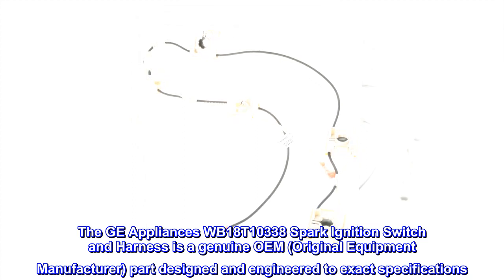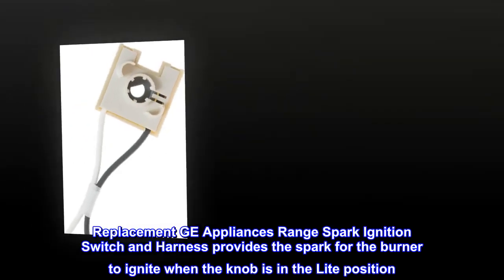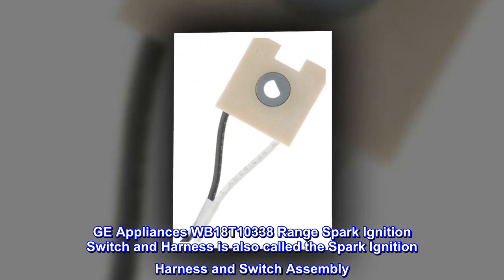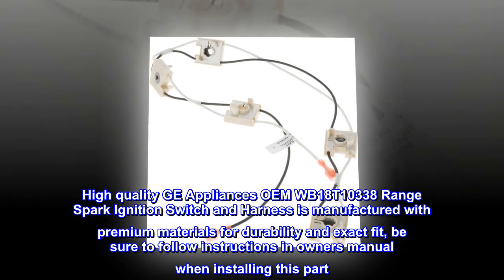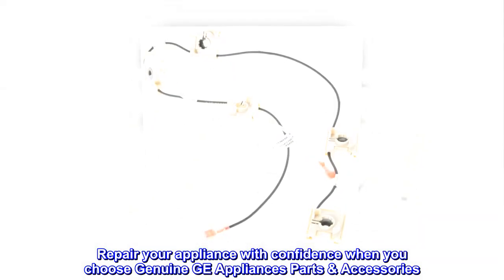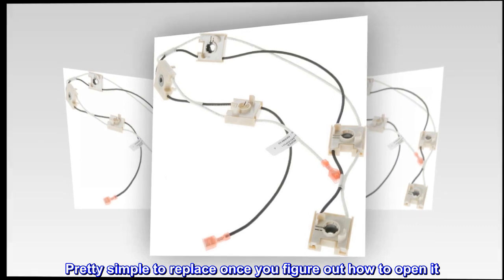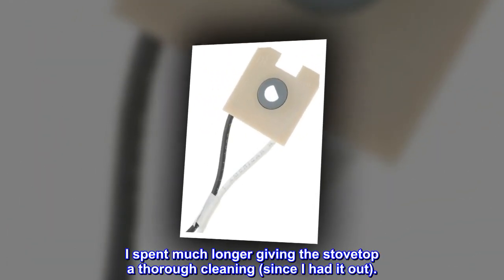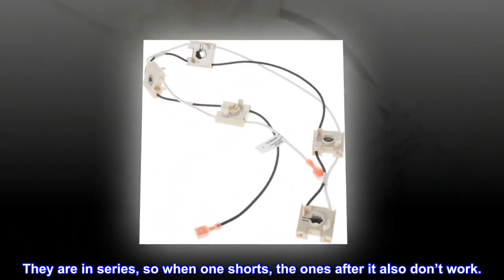GE WB18T10338 Genuine OEM Spark Ignition Switch and Harness for GE Gas Ranges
The GE Appliances WB18T10338 Spark Ignition Switch and Harness is a genuine OEM (Original Equipment Manufacturer) part designed and engineered to exact specifications
Replacement GE Appliances Range Spark Ignition Switch and Harness provides the spark for the burner to ignite when the knob is in the Lite position
GE Appliances WB18T10338 Range Spark Ignition Switch and Harness is also called the Spark Ignition Harness and Switch Assembly
High quality GE Appliances OEM WB18T10338 Range Spark Ignition Switch and Harness is manufactured with premium materials for durability and exact fit, be sure to follow instructions in owners manual when installing this part
Repair your appliance with confidence when you choose Genuine GE Appliances Parts & Accessories
Pretty simple to replace once you figure out how to open it
Don’t take the unit out like I did, that’s unnecessary. It open from the top. Replacing this was not hard. I spent much longer giving the stovetop a thorough cleaning (since I had it out).
The switches simply press on, so installing is simple. They are in series, so when one shorts, the ones after it also don’t work.